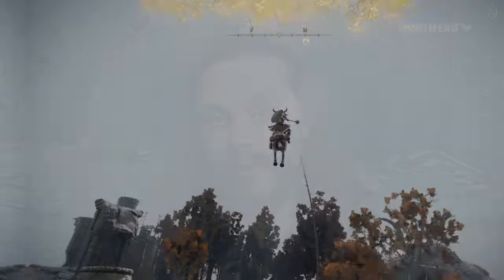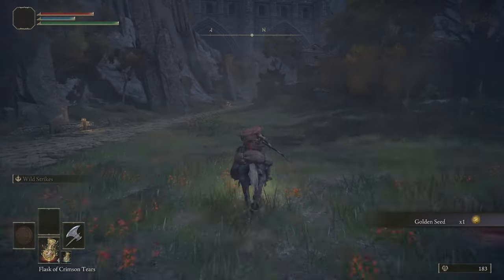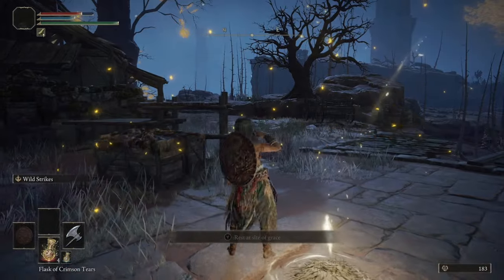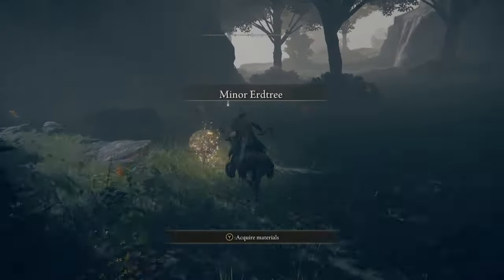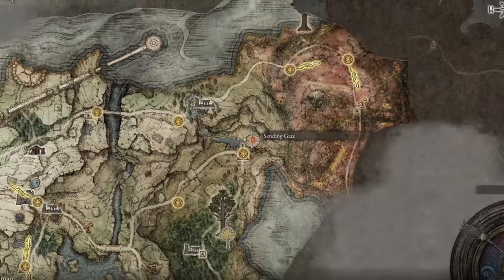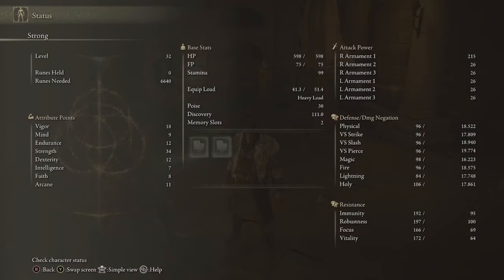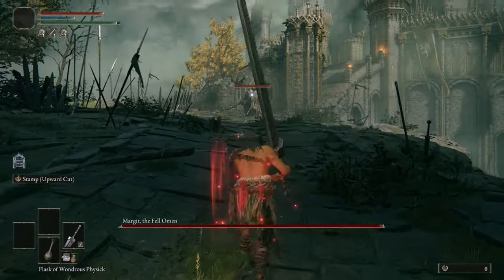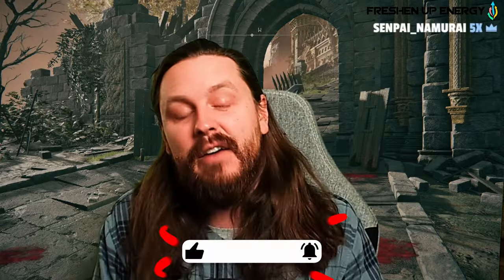How to get an OVERPOWERED Strength Build FAST in Elden Ring (Patch1.10)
🔥 Unleash the true power of your character with this lightning-fast guide to crafting an OVERPOWERED Strength Build in Elden Ring, now updated for Patch 1.10! 💪 Whether you're a seasoned player or just starting your journey in the Lands Between, this comprehensive tutorial will help you skyrocket your strength stats and crush your foes with ease.

In this video I am going to show you the route that you can take to get the best talismans, Flasks, and weapons EARLY in Elden Ring. This will be a non nonsense guide allowing you to get everything you need as fast as possible.

Timestamps:
0:00 - 0:32 Intro
0:33 - 1:13 Character Select
1:14 - 1:21 3 Grace Sites
1:22 - 1:29 Wetblade
1:30 - 1:41 Strength Knot Crystal Tear
1:41 - 1:50 Stonesword Key
1:51 - 2:03 Warmaster's Shack
2:04 - 2:32 Green Turtle Talisman
2:33 - 3:25 Get Greatsword
3:26 - 3:40 Get Flask
3:41 - 4:12 Spiked Cracked tear and Greenspill crystal Tear
4:13 - 4:38 Axe Talisman
4:39 - 5:05 Talk to D and get Deathroot
5:06 - 5:22 Give Deathroot to D
5:23 - 5:36 Grab Morning Star
5:37 - 5:45 Third Church of Marika Portal
5:46 - 6:27 Fort Faroth Route
6:28 - 6:52 Kill Dragon
6:53 - 7:04 Level Up
7:05 - 7:47 Gather Some Extra Runes
7:48 - 8:02 Kill Margett the Fell Omen
8:03 - 8:45 What you should have
8:46 - 9:22 Overview and outro

Crush your enemies, conquer the Lands Between, and become the legend you were destined to be!